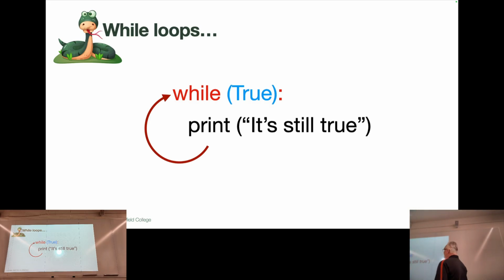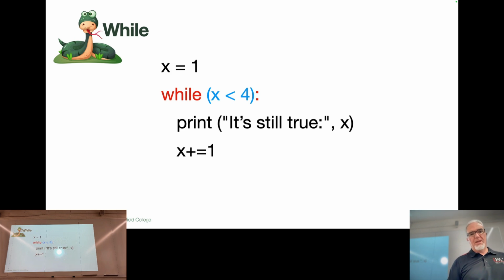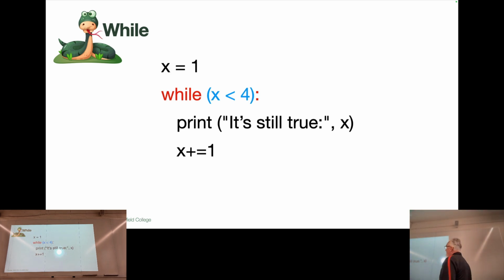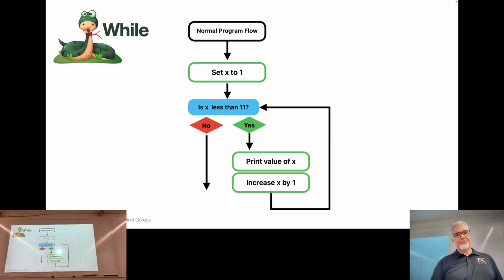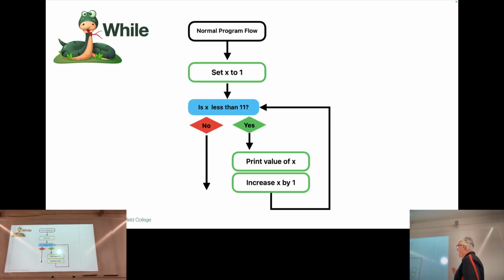Python (Spring 2025) Module 5-8: Reviewing while Loops